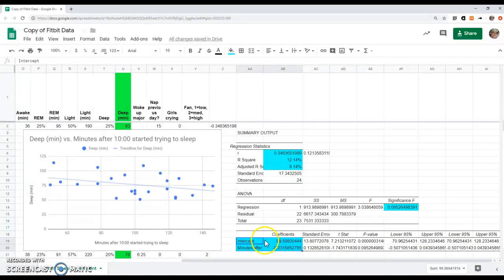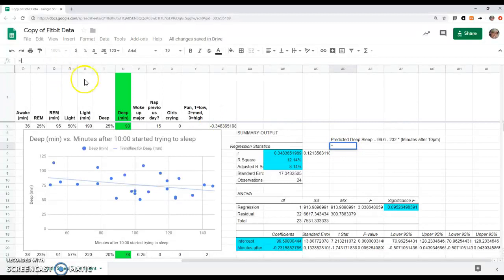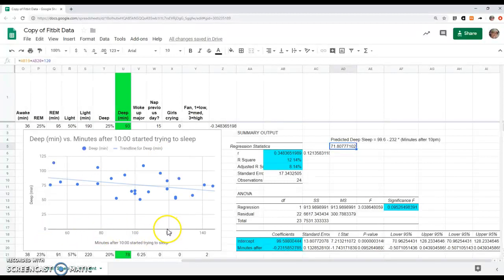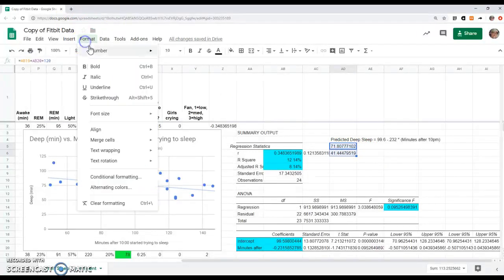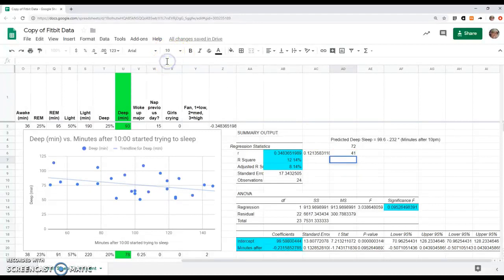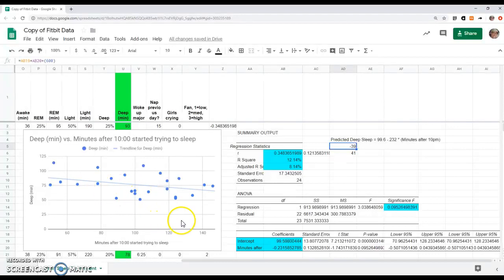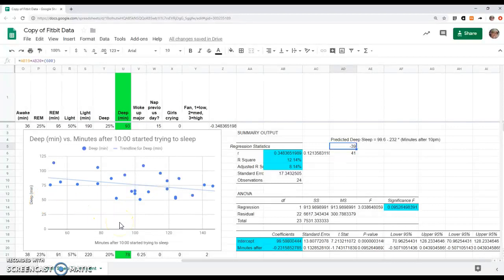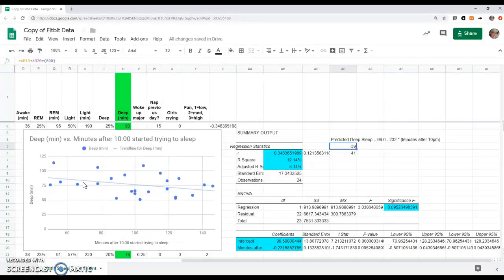Linear Regression Part II